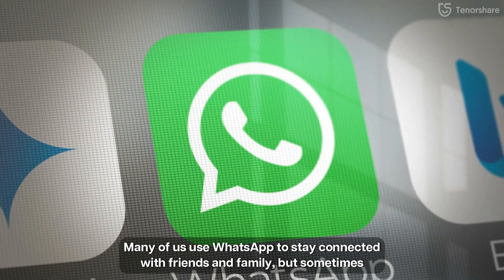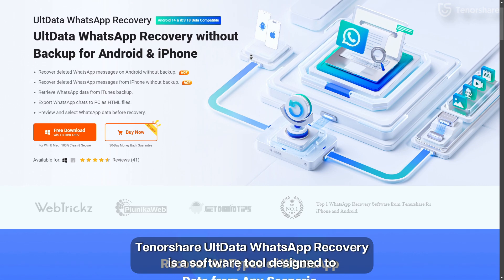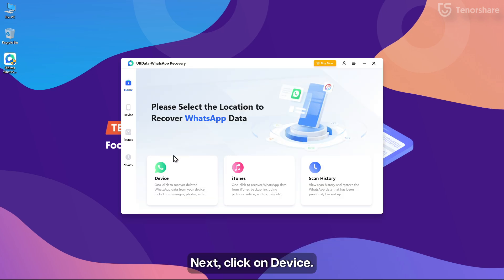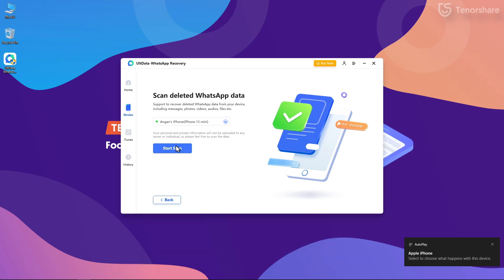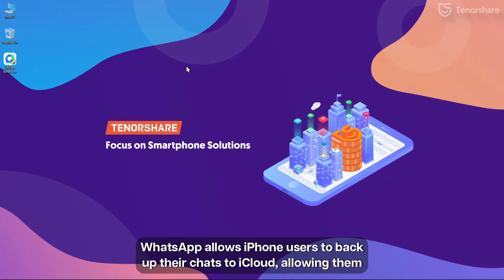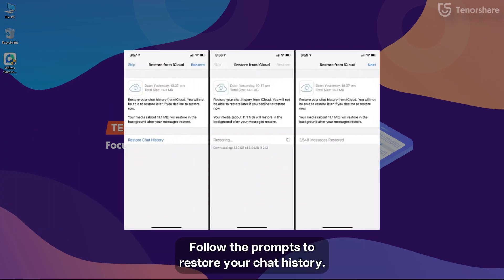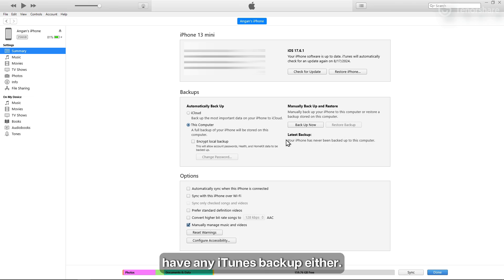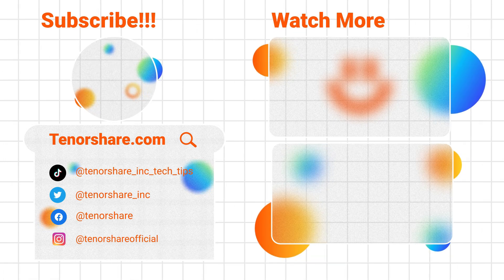2025 How to Recover 1 Year Old WhatsApp Messages without Backup (iOS & Android)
Recover WhatsApp messages without backup no matter how long ago you deleted them!

Want to know how to recover 1-year-old WhatsApp messages without backup?  In this video, we’ve recommended the best method to recover your deleted WhatsApp messages without backup and two backup ways to get back your WhatsApp data! Let’s dive in!

*⏱TIMESTAMP:*
00:00 Introduction
00:29 Recover Old WhatsApp Messages without Backup
02:32 Recover Old Messages on WhatsApp from iCloud
03:21 Retrieve Old Messages on WhatsApp from iTunes

*🔗How to Recover 1 Year Old Whatsapp Messages without Backup Text guide*

*Method 1: Recover Old WhatsApp Messages without Backup using Tenorshare UltData*
Steps:
1. Download and install Tenorshare UltData WhatsApp Recovery.
2. Open the application and connect your device (Android or iOS).
   - For Android: Enable USB debugging if prompted.
   - For iOS: Connect your iPhone and click “Start Scan”.
3. Follow on-screen instructions to scan your device.
4. Select the chats, images, and videos you want to recover.
5. Click “Recover” and choose a location to save the restored data.
Note: This method is effective for recovering data without any prior backup.

*Method 2: Recover Old WhatsApp Messages from iCloud*
Steps:
1. Open WhatsApp on your iPhone.
2. Go to Settings - Chats - Chat Backup.
3. Check for available backups.
   - If a backup exists, uninstall and reinstall WhatsApp.
   - Verify your phone number and follow prompts to restore chat history.
Note: This method requires an existing iCloud backup to recover messages.

*Method 3: Retrieve Old WhatsApp Messages from iTunes*
Steps:
1. Open iTunes on your computer and connect your iPhone.
2. Trust the computer if prompted.
3. Select your iPhone and choose “Restore Backup”.
4. Follow instructions to recover messages from your iTunes backup.
Note: This method relies on having a previous iTunes backup.